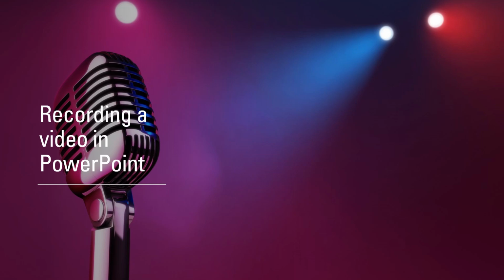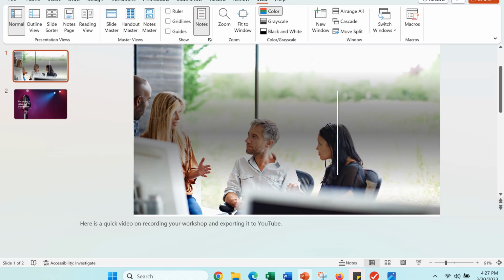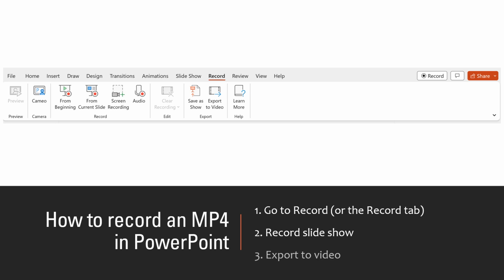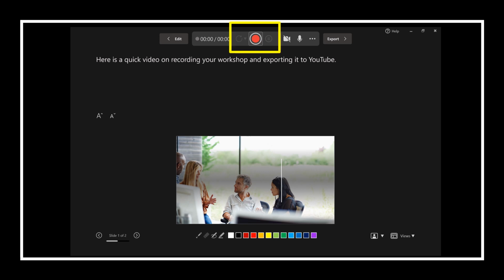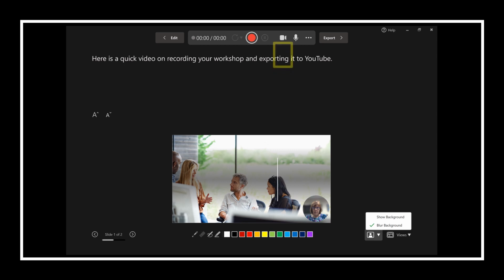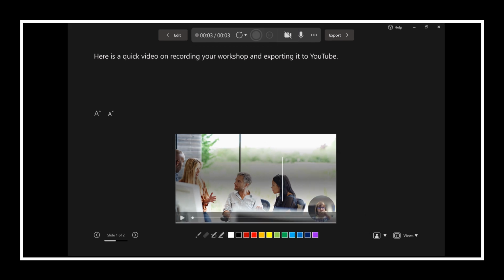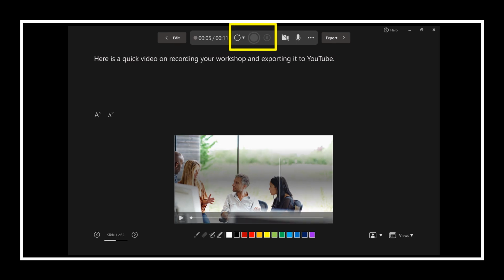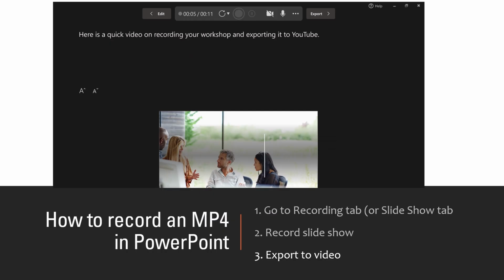recording a ppt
This video explains how you can create a video in PowerPoint to meet the requirements for the training workshop project.